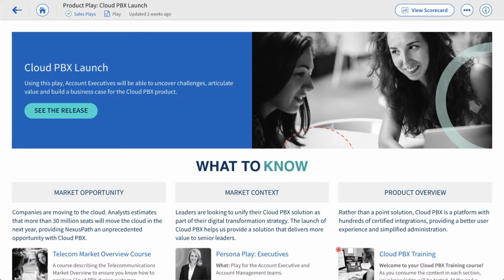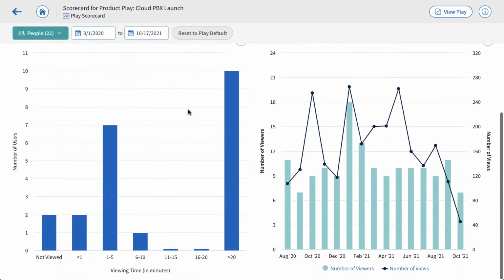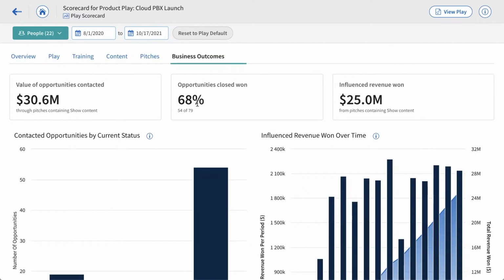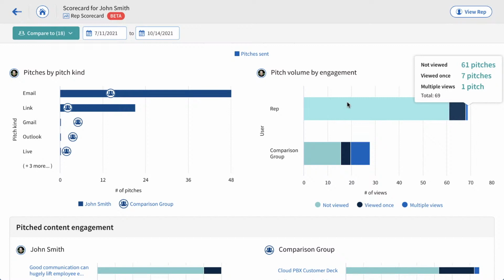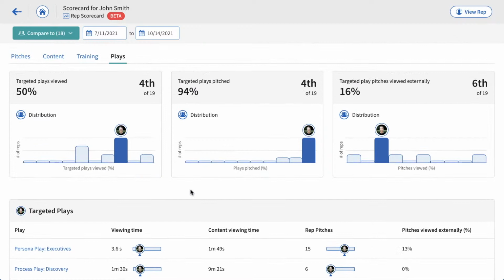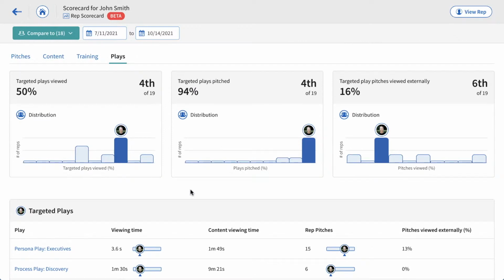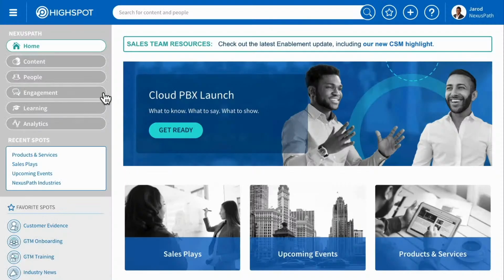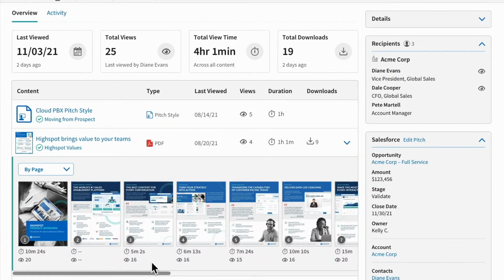Impact Track Test Oct 26